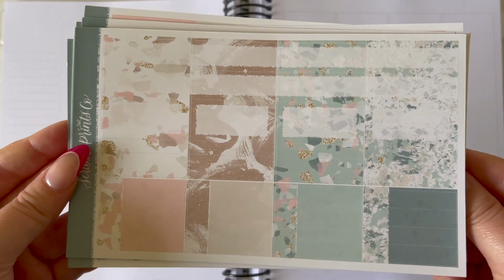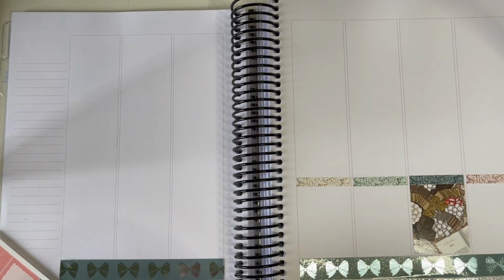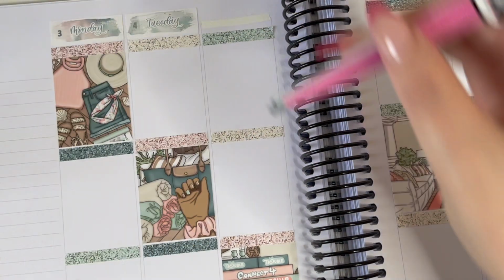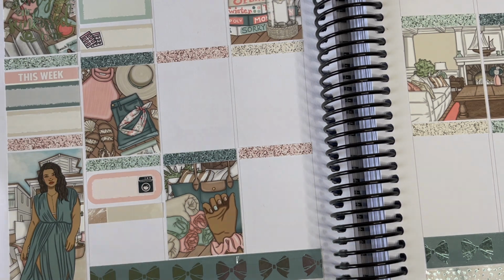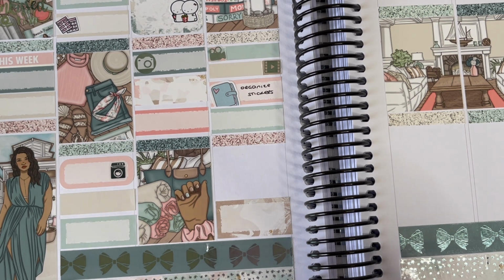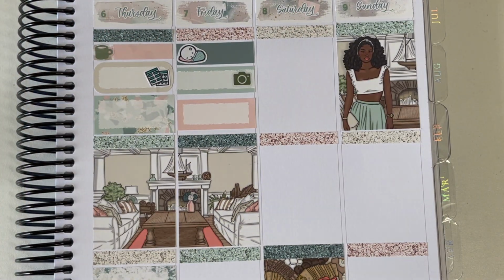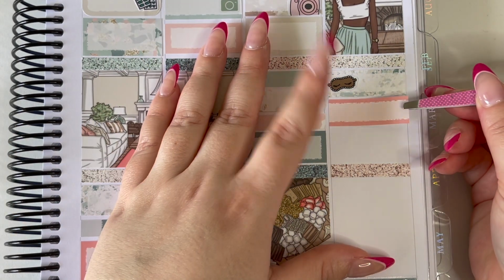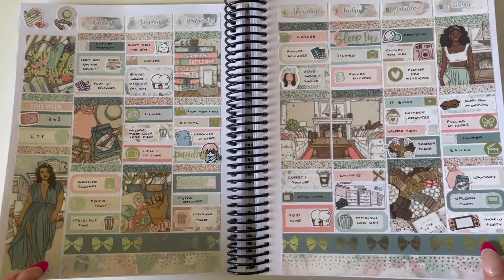PLAN WITH ME | JUNE 2021 SPC MYSTERY KIT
Hi friends! This kit is not the usual type of kit I'd use for Summer, but I absolutely love the kit and foiling pairing I used. I am so happy with how it turned out, and really hope you enjoy watching it come together! ♥ ﾟ✧

✧ Doodles Do:

⋆｡˚ ☆ Music ☆ ˚｡⋆
♪ Rose (Prod. by Lukrembo)